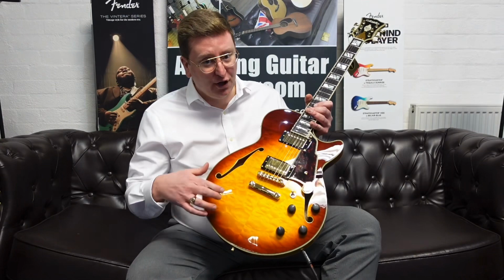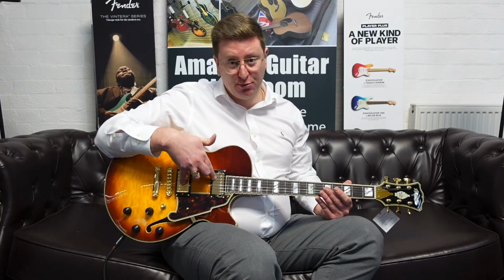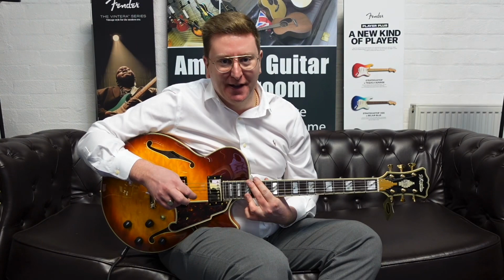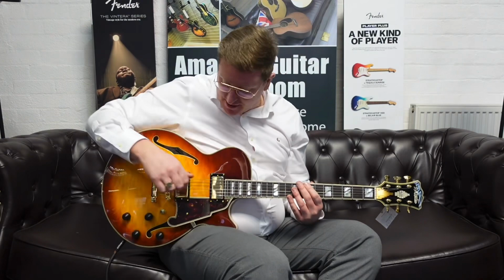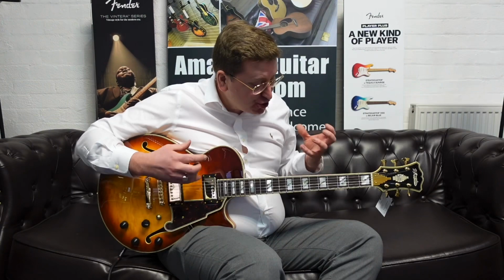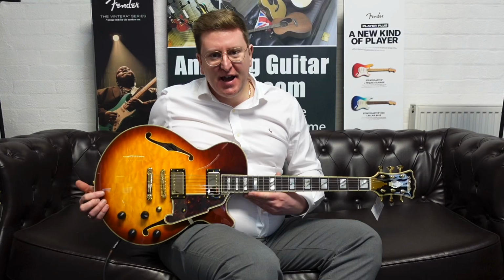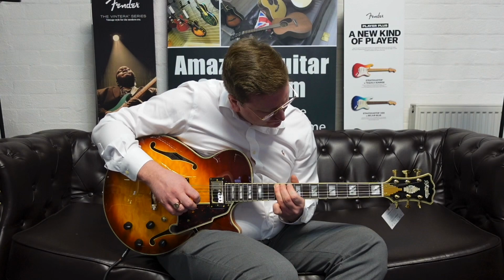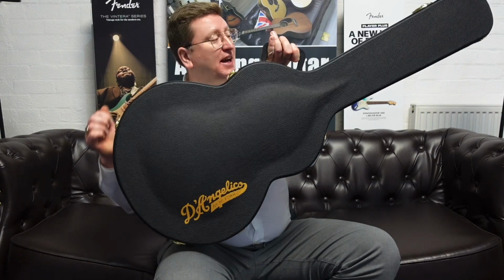D'Angelico Excel SS XT Iced Tea Burst Quilt Electric Guitar | Demonstration From Rimmers Music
Here we have James from Rimmers Music giving you a demonstration of a brand new D'Angelico Excel SS XT Iced Tea Burst Quilt Electric Guitar that is available to buy as a unique listing on the Rimmers Music website right now. Click on the links above and head over to the Rimmers Music website and make this guitar yours today. The serial number of this guitar so you can easily find it is: W2202297.

We are very proud at Rimmers Music to be an authorized dealer for D'Angelico Guitars. We list all our D'Angelico Guitars that we have for sale on the Rimmers Music website with unique images, video and by serial number, so you know the D'Angelico you are browsing will be the one dispatched to you.

In this video James plays through a Boss Katana MKII 2x12 Amp.